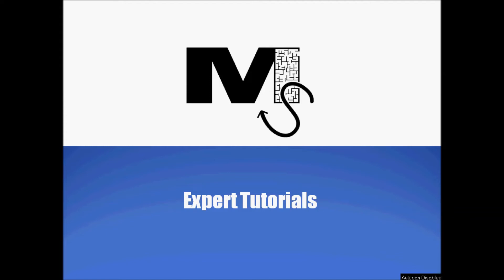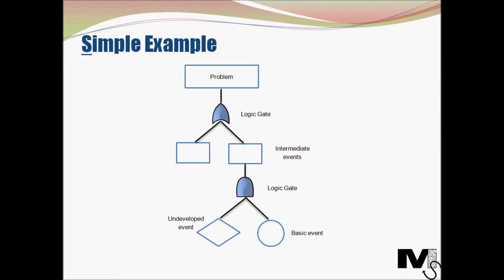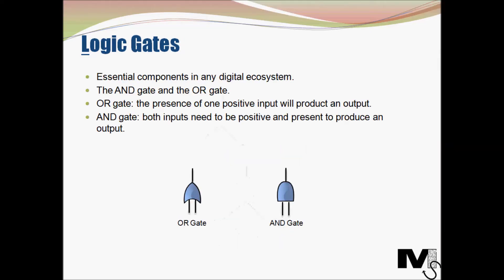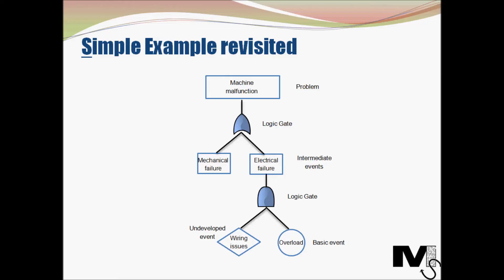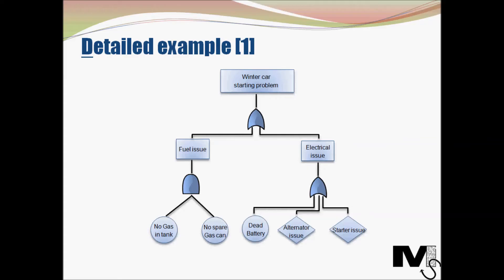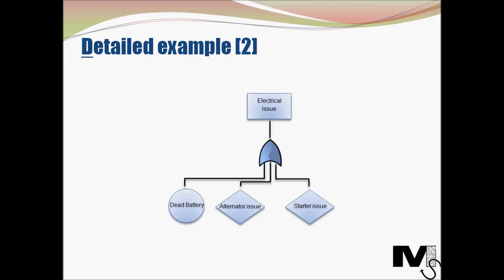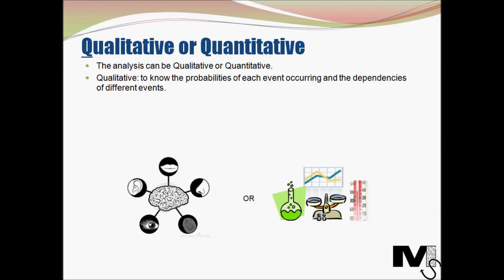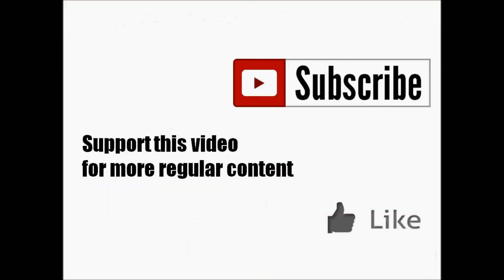Fault Tree Analysis Explained with Examples - Simplest Explanation Ever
Fault Tree Analysis is a type of Root Cause Analysis. It's method of diving deep into a problem or concern and working out its causes. It is another way of ensuring that problems are resolved and don't reoccur. We've looked at Fishbone Analysis in the past, and we now look at FTA in detail with an example.